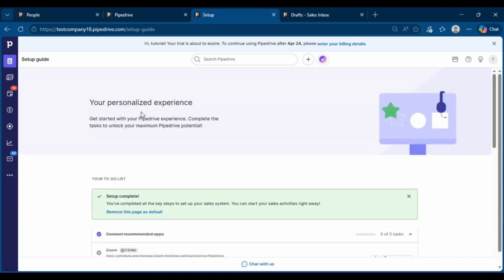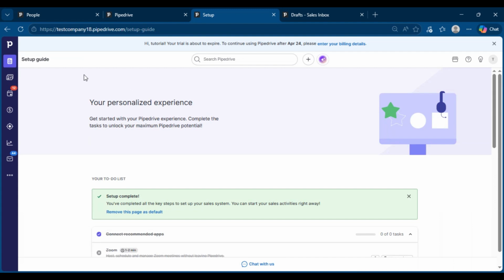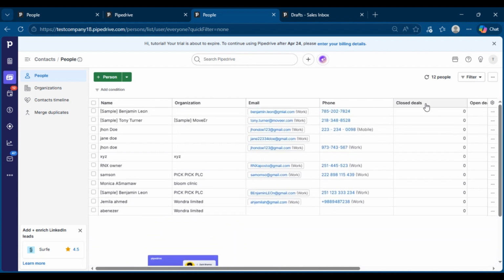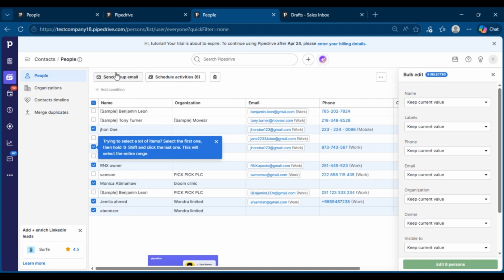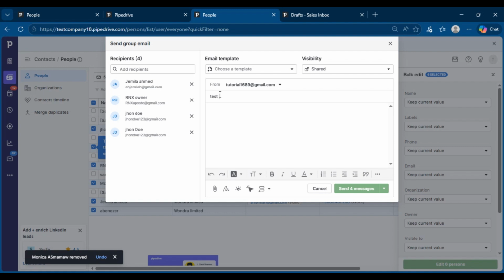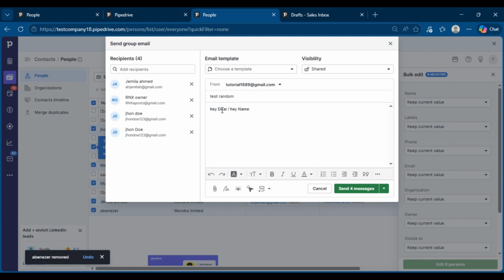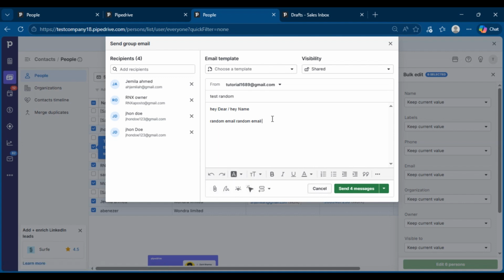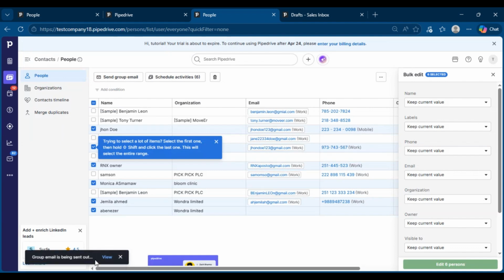How to Send a Group Email in Pipedrive (2026 Step-by-Step Beginner Tutorial) [2026 GUIDE]